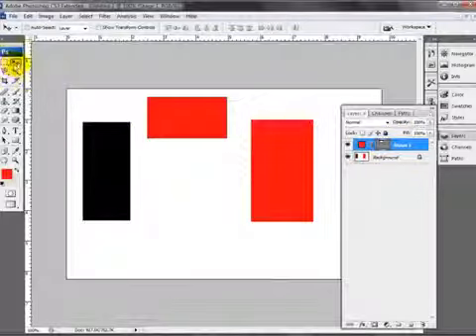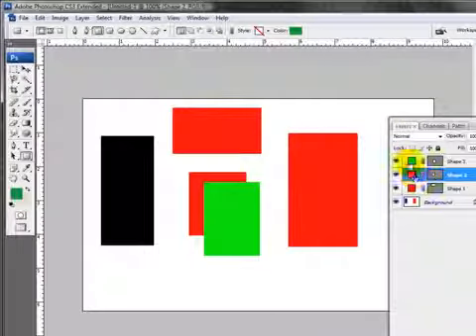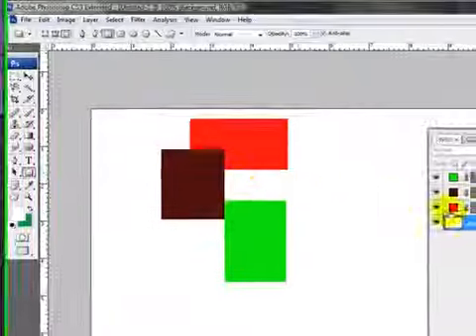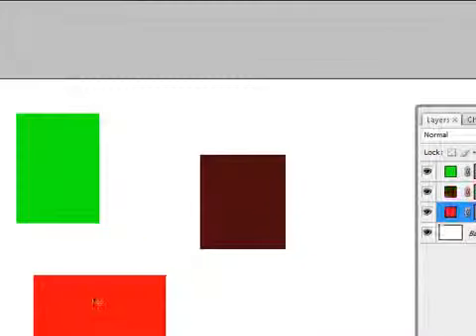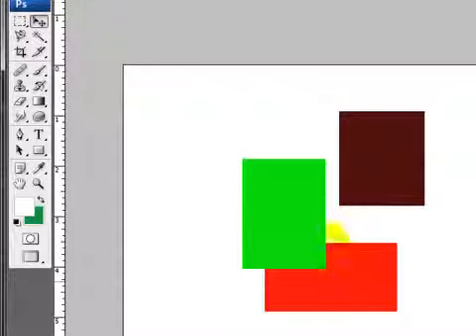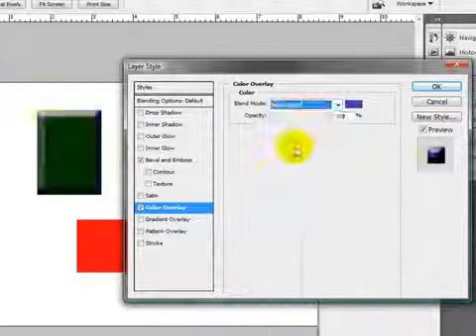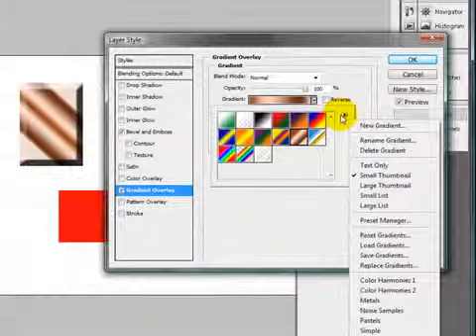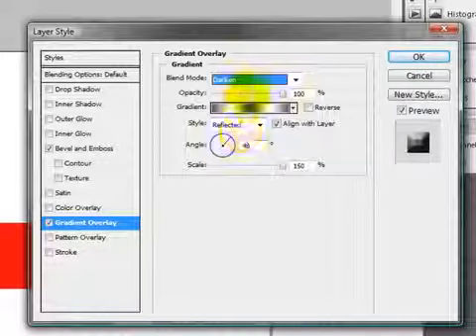Layer Properties in Photoshop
Learn how to use Photoshop. An easy to follow video